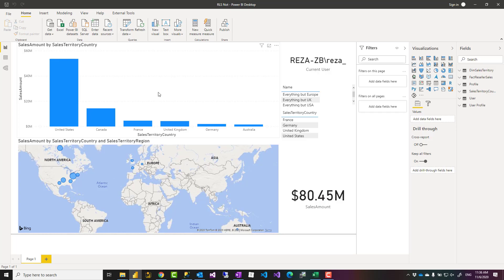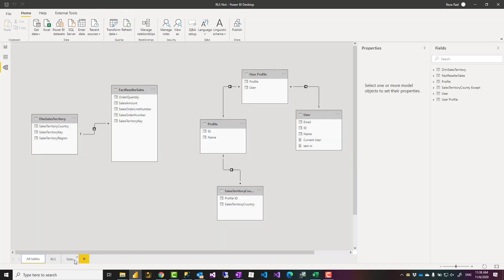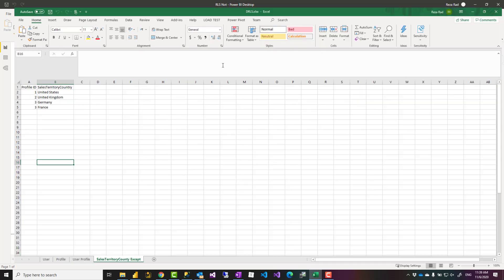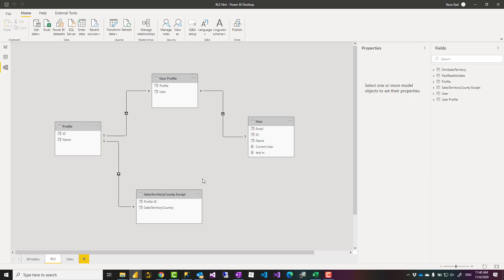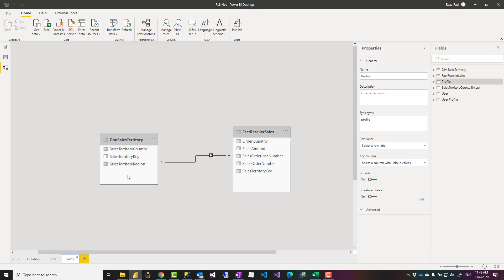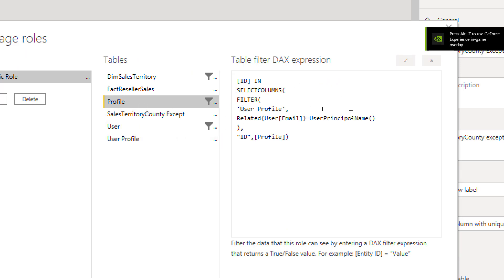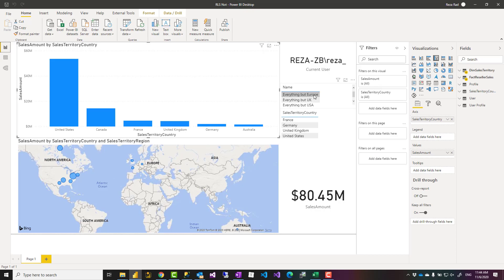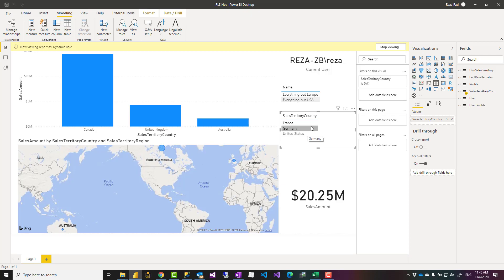Dynamic Row Level Security in Power BI with NOT IN or NOT EQUAL Rule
Sometimes when you apply the dynamic row-level security, you want to have the criteria as NOT EQUAL and NOT IN. This can be a bit tricky in the dynamic implementation of RLS because the relationship behavior is normally the opposite. In this video, I’ll explain how you can do that.